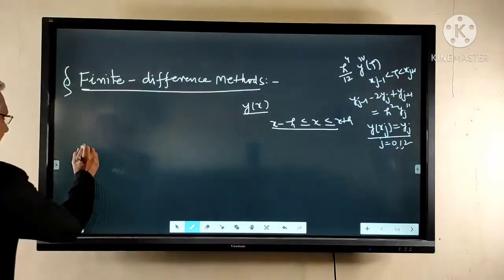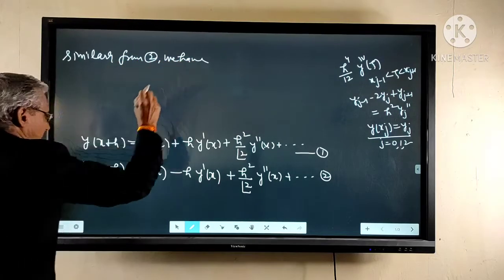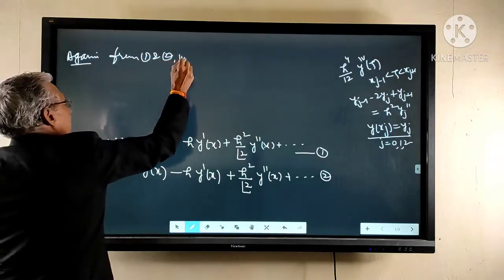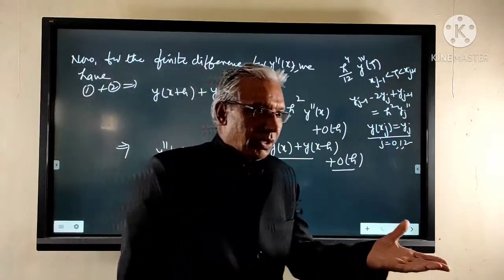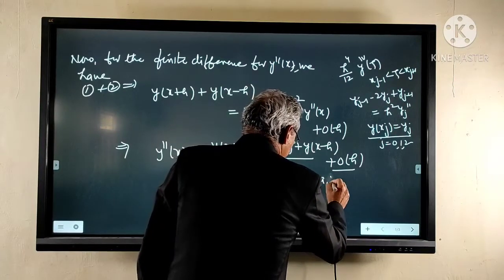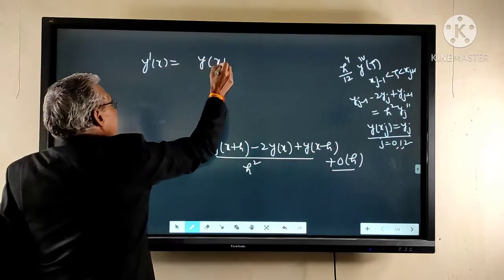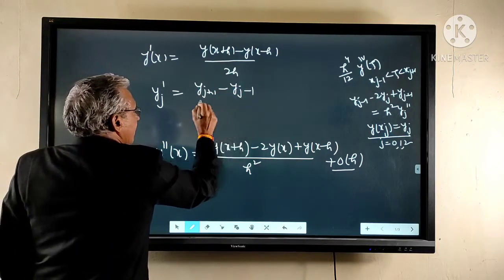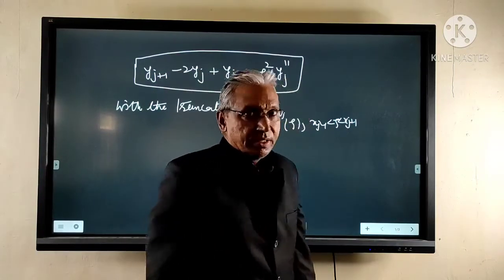Finite-Difference Method by Dr. S. S. Dhayal